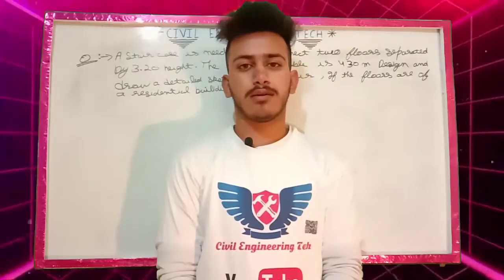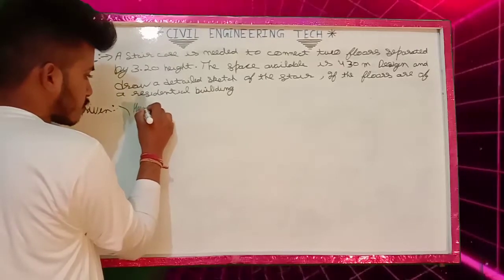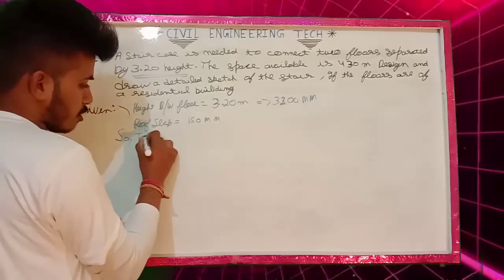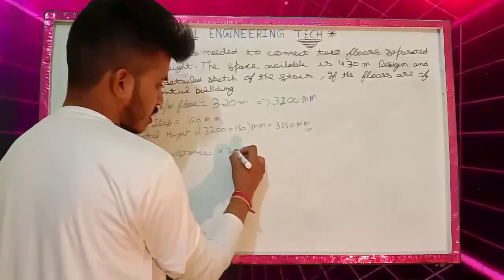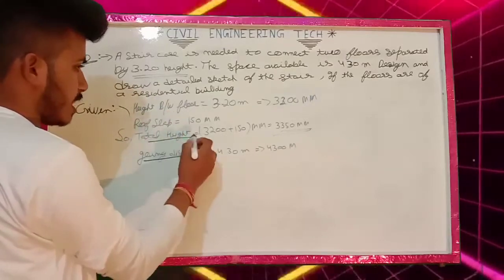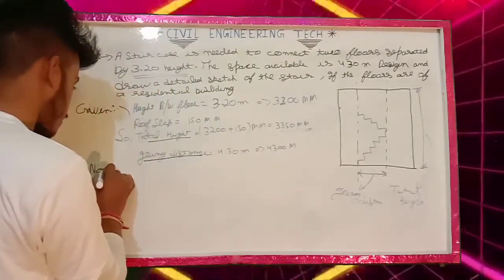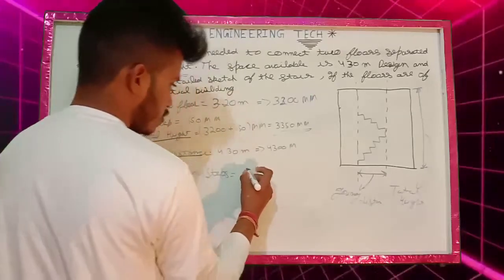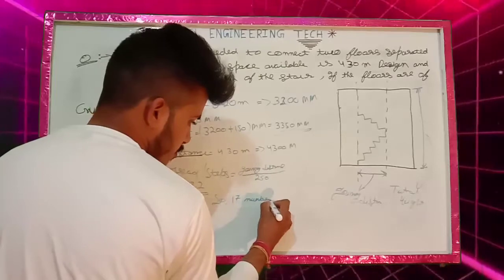Numerical problem on dog legged staircase|CivilEngineeringTech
Hey guys! 🙏

.Civil Engineering Tech .